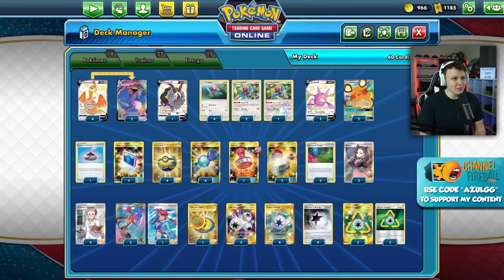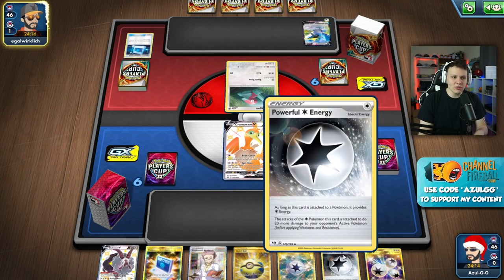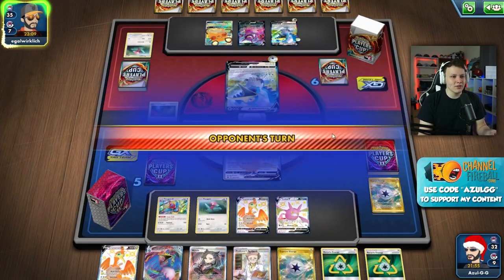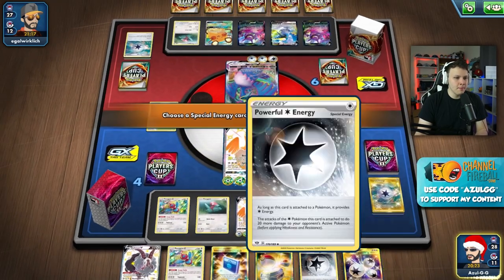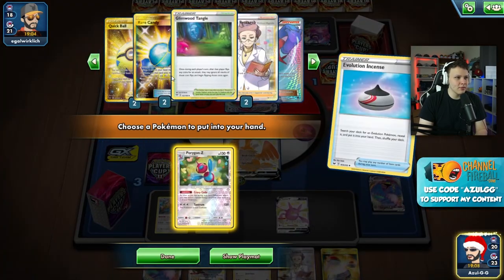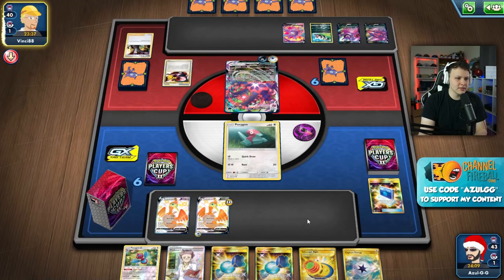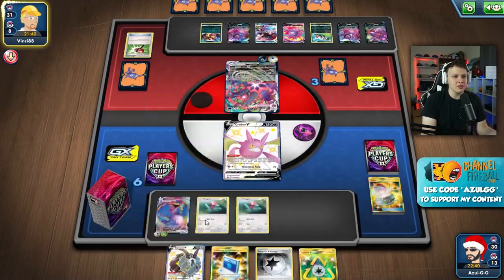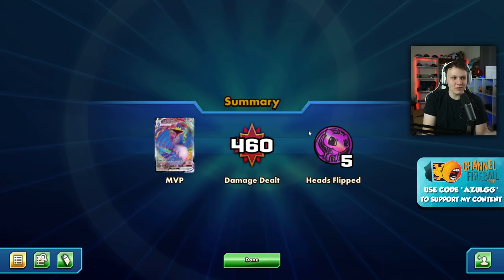Cramorant VMAX made phase 2 of PC3 Qualifiers!!!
Check Out Robin Schulz!

TIME STAMPS
0:00 Intro
2:30 Game 1 vs Cramorant VMAX
15:27 Game 2 vs Eternatus VMAX

#Pokémon - 18

* 4 Cramorant V PR-SW 86
* 1 Dubwool V SHF 193
* 4 Porygon UNB 155
* 3 Porygon-Z UNB 157
* 2 Cramorant VMAX SHF 55
* 2 Crobat V PR-SW 98
* 2 Dedenne-GX UNB 195

* 1 Evolution Incense SSH 163
* 3 Skyla BKP 122
* 1 Telescopic Sight VIV 203
* 2 Switch SUM 160
* 2 Marnie SSH 200
* 2 Glimwood Tangle DAA 162
* 4 Rare Candy GRI 165
* 3 Pokémon Communication TEU 196
* 4 Professor's Research SSH 201
* 4 Quick Ball SSH 216
* 1 Reset Stamp UNM 253

#Energy - 15

* 4 Recycle Energy UNM 212
* 4 Capture Energy DAA 201
* 3 Triple Acceleration Energy UNB 234
* 4 Powerful {C} Energy DAA 176